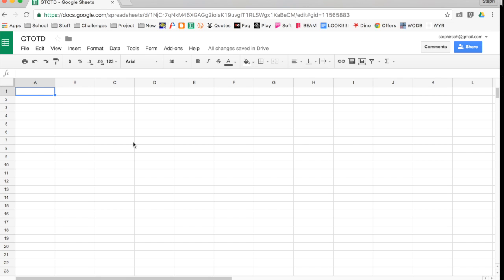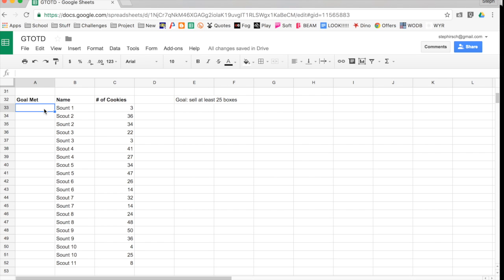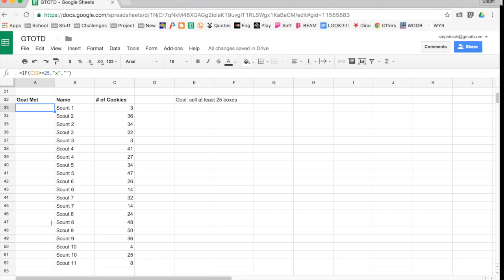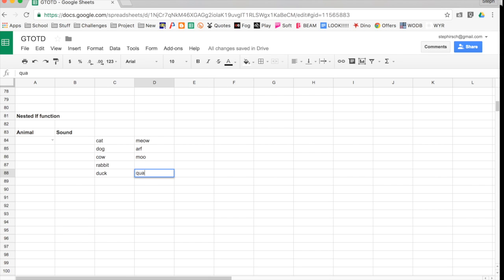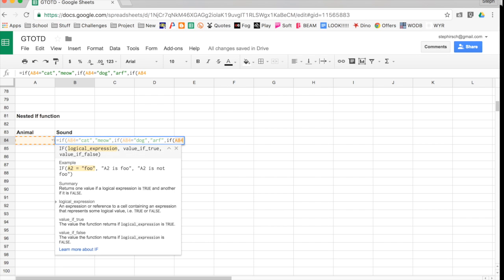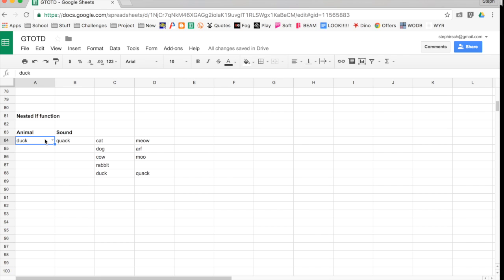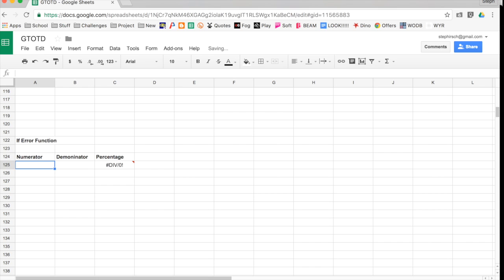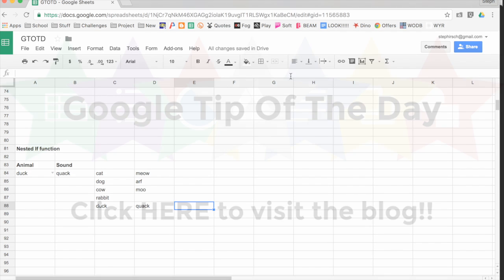Using the IF Function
This video shows how to use the IF function in Google Sheets. It also does some examples for nested IFs and the IFERROR function.